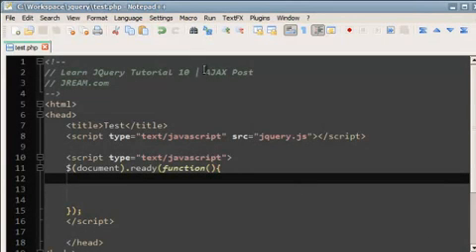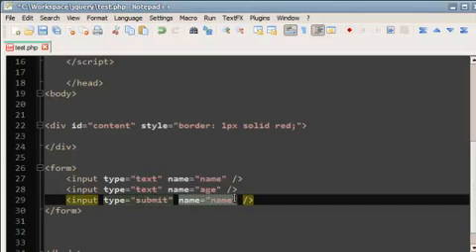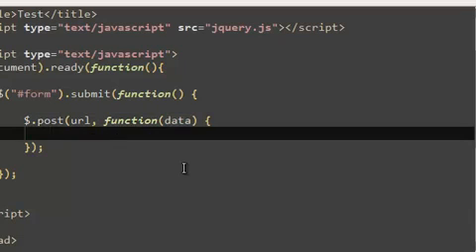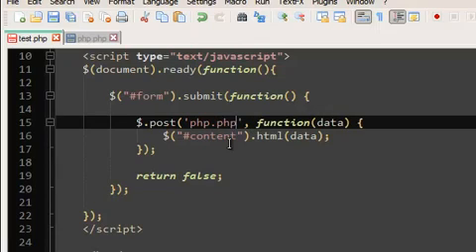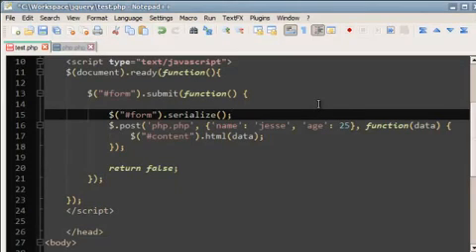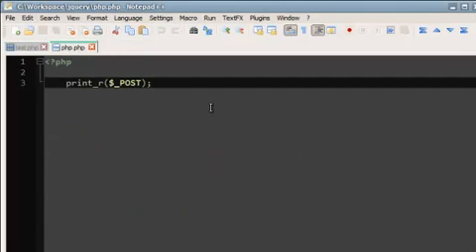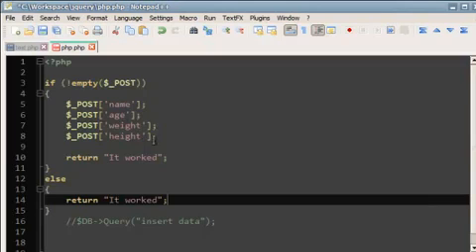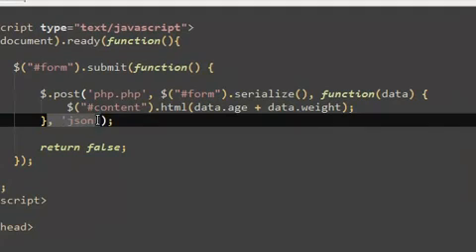Learn JQuery Tutorial 10 | AJAX POST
Here is an introdoction to the $.post function in JQuery to submit data to your server. This is a quick example and sorry I mistaked a few minor areas I was trying to do this off the top of my head fast to keep the video short from wasting your time :).